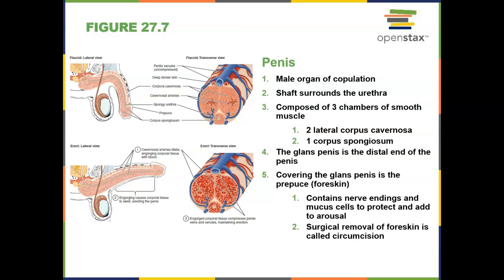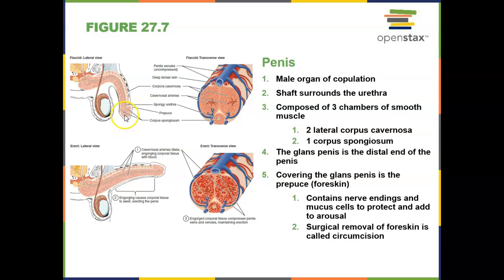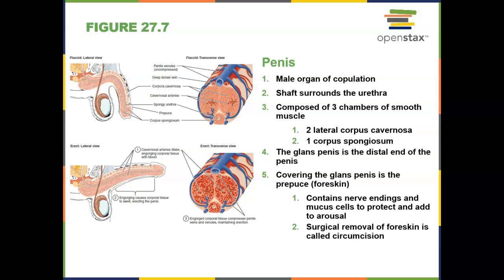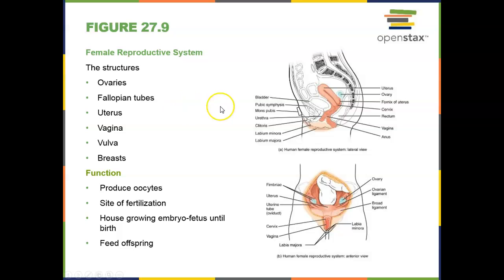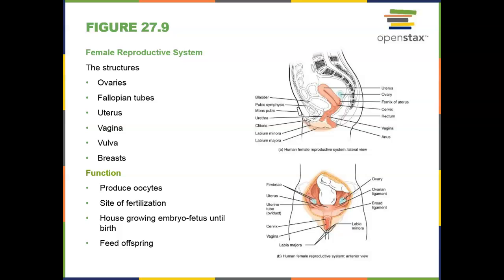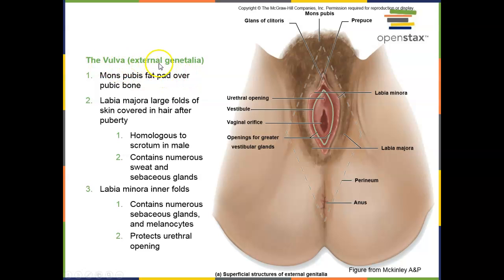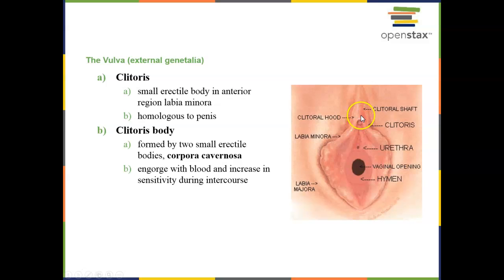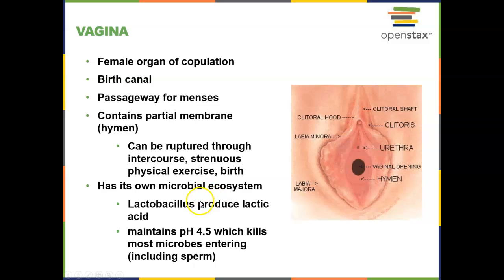Chapter 27 part 3 A&P OER